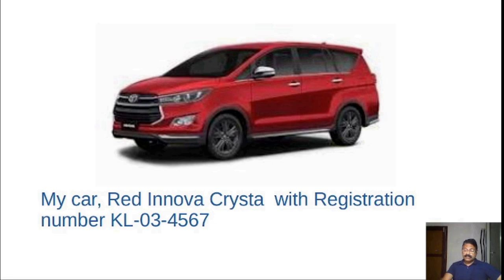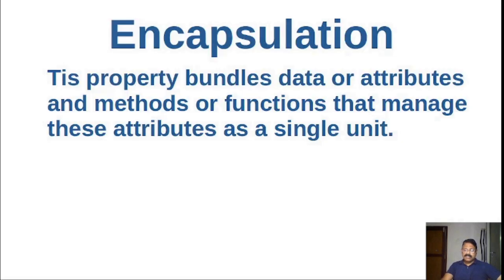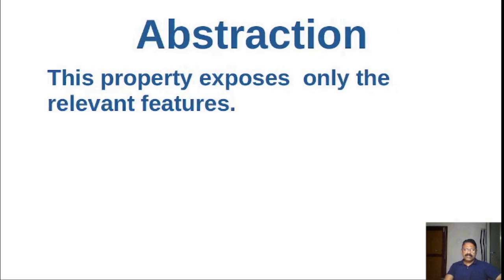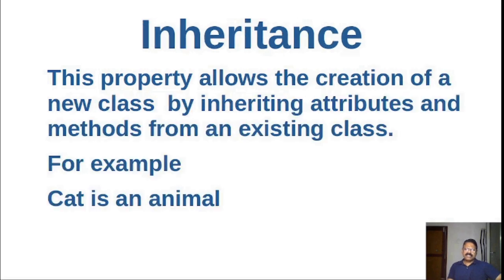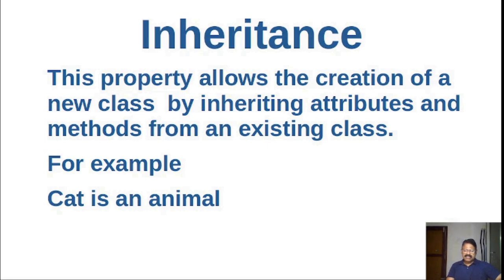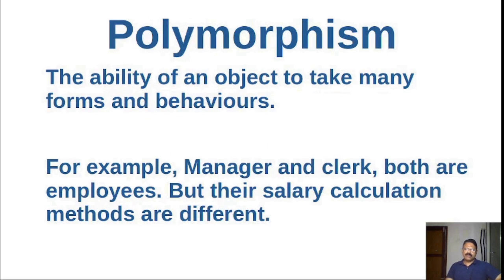Object Oriented Programming